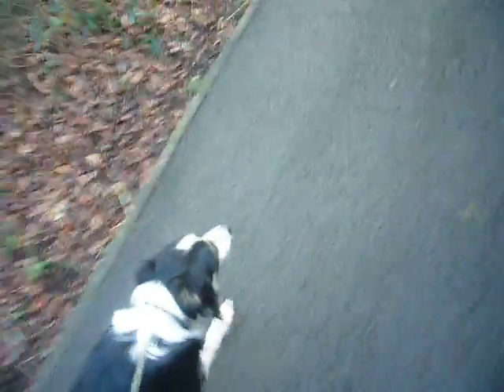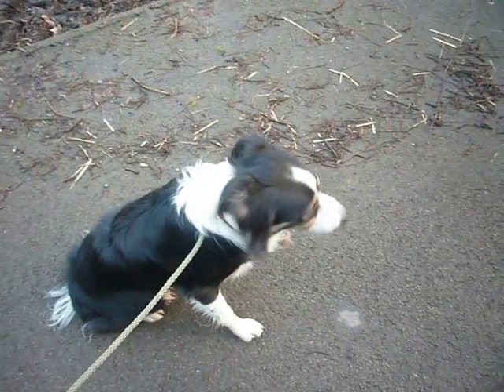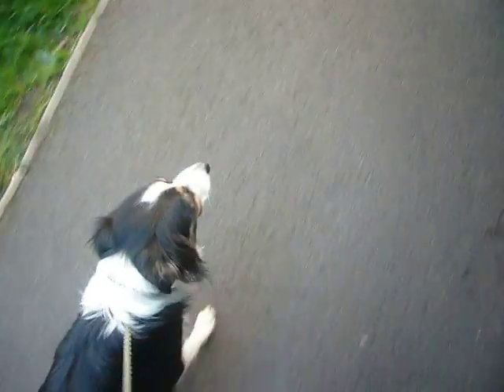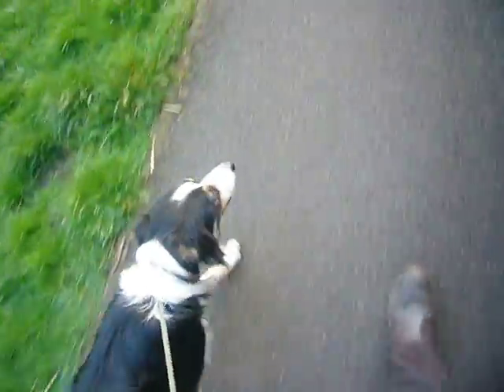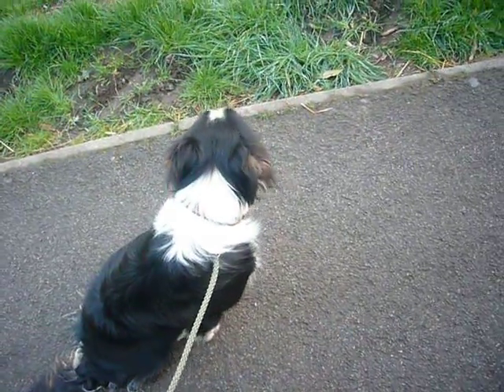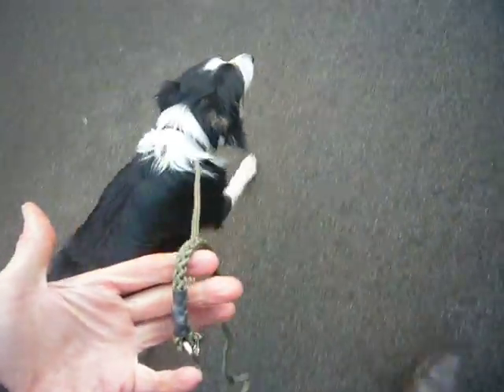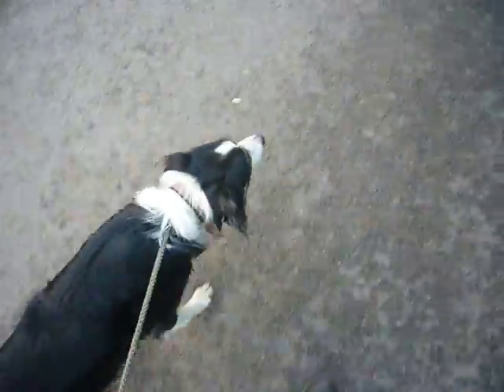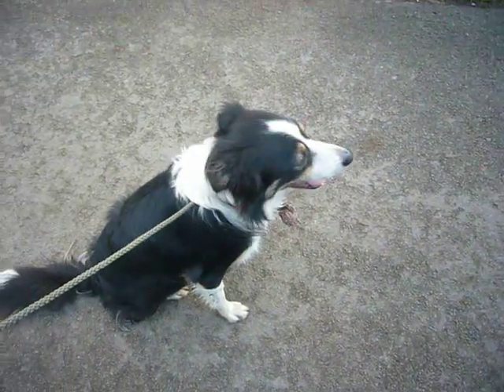Doki walks well on the lead